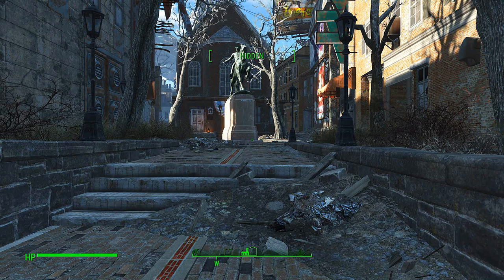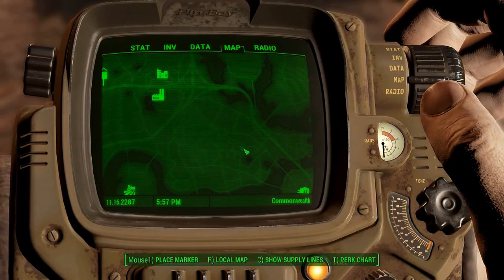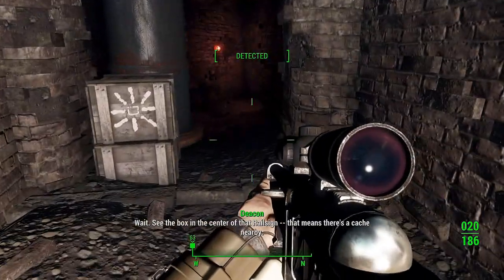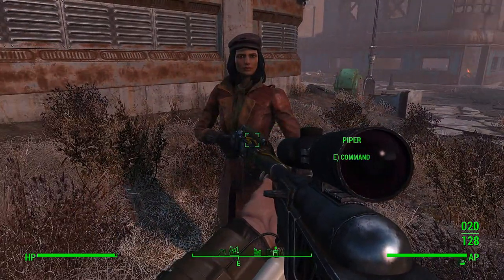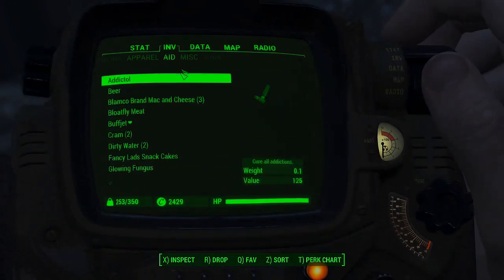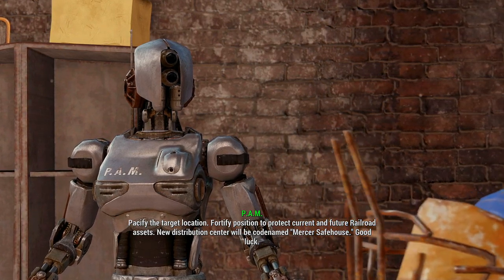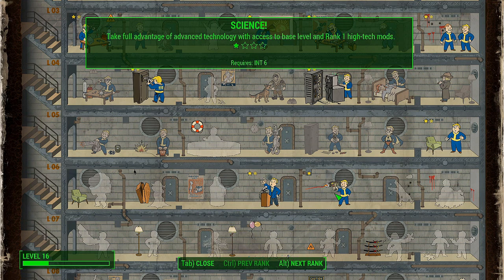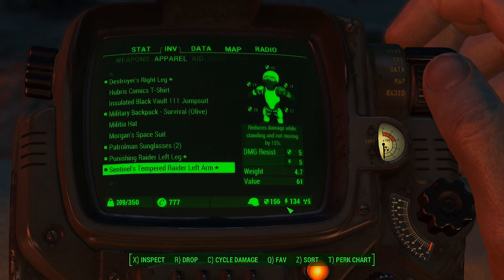How to Join The Railroad Faction and get their Ballistic Polymer Weave Technology 2023 - Fallout 4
All the quests step by step to join The Railroad Faction until the point that unlock their Ballistic Weave Technology Perk:
Tradecraft at 12:21
Boston in the Dark at 45:58
Mercer Safehouse (Taffington House selected from random settlement options) at 1:06:52
Jackpot (Hub 360 selected from 3 random options) at 1:19:25
The Railroad faction  is an undercover movement with the primary goal of liberating sentient synths from their creators at the Institute faction.
They get along well with the Minutemen.
Railroad ballistic weave technology can be used to armor normal clothes.